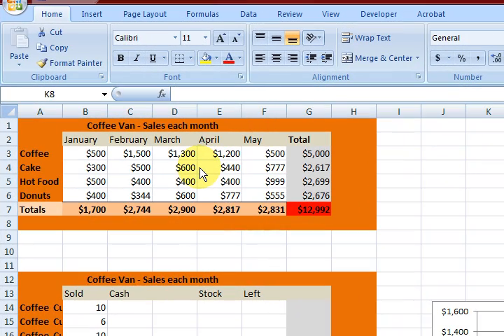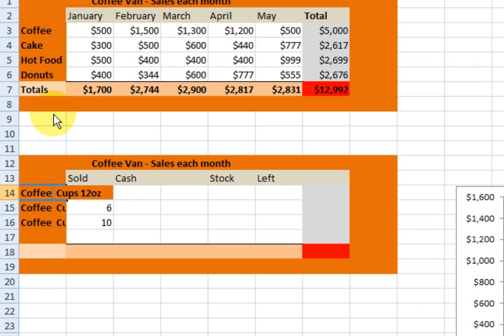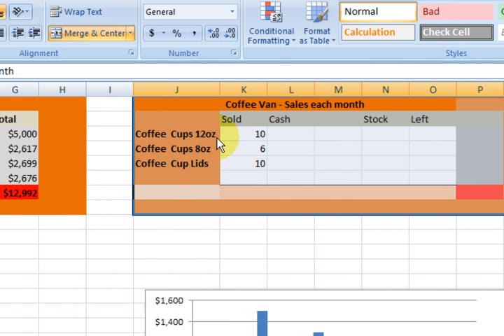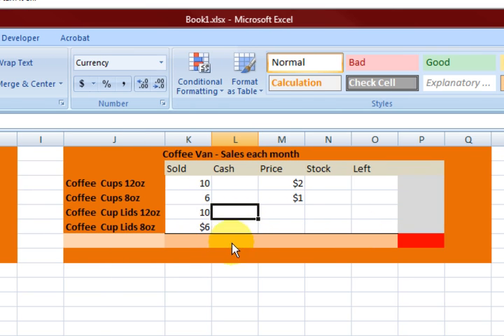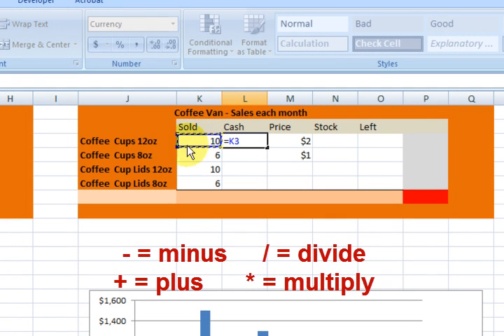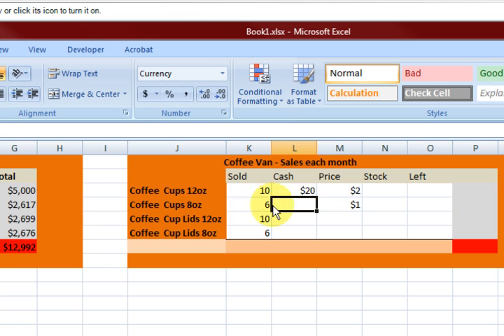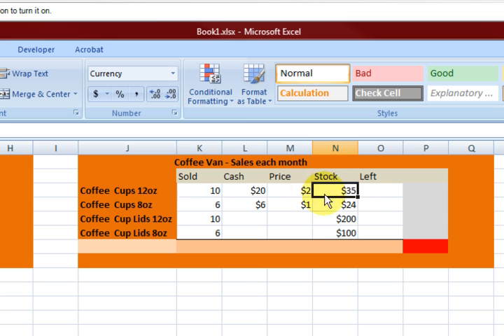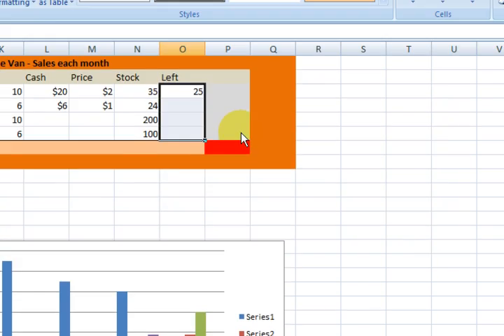Excel Tutorial - Simple Excel Sums for Beginners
In this beginner-friendly tutorial, you'll learn how to perform basic addition and subtraction in Microsoft Excel. We'll guide you through creating columns, inputting data, and using simple formulas to calculate sums. By the end of this video, you'll have the foundational skills to manage and analyze data effectively in Excel.

Key Topics Covered:

Setting up columns for data entry
Inputting numerical data
Using basic formulas for addition and subtraction
Understanding cell references
Tips for efficient data management
Whether you're new to Excel or looking to refresh your skills, this tutorial provides the essential steps to get you started.